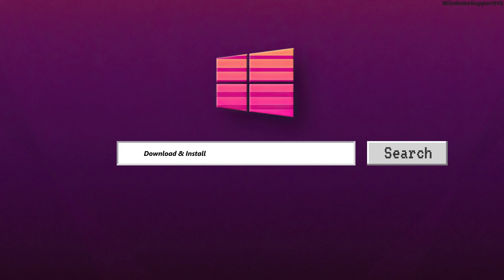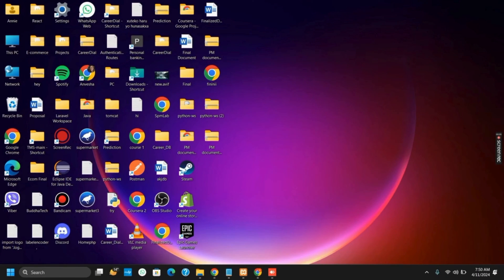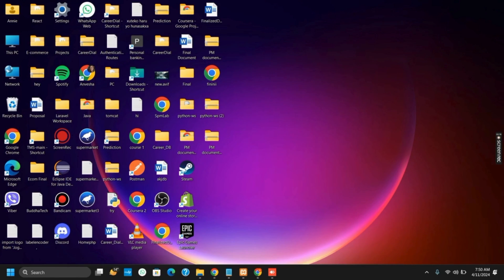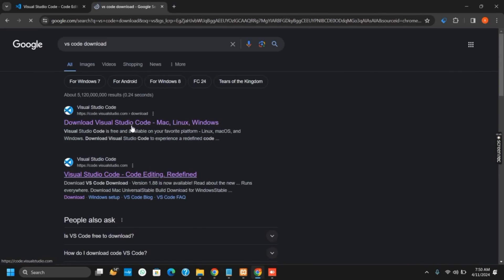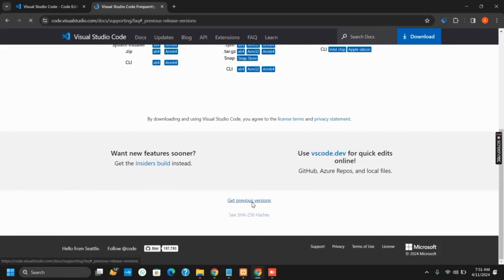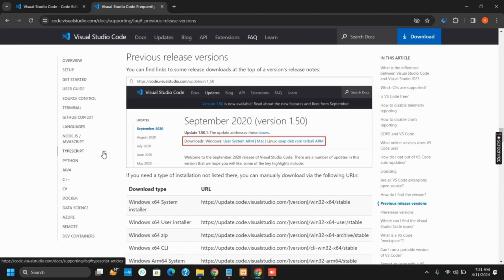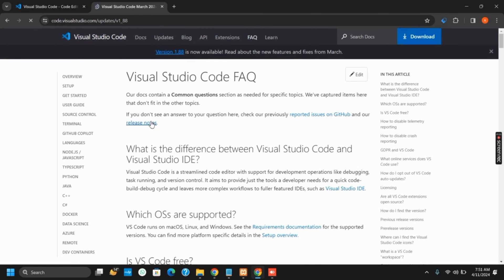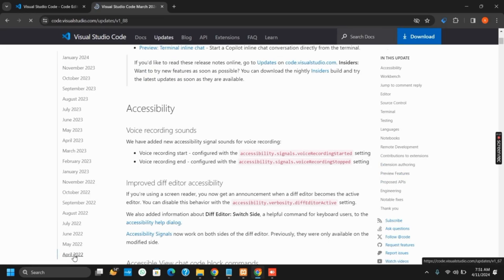How to Download & Install Visual Studio Code Windows 7 32 Bit - VS Code Not Opening in Windows 7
⚙️💻 How to Download & Install Visual Studio Code on Windows 7 32-bit - Fix VS Code Not Opening Issue in Windows 7

Downloading and installing Visual Studio Code (VS Code) on Windows 7 32-bit can be straightforward. Follow this guide to ensure a smooth installation and resolve any issues preventing VS Code from opening on your Windows 7 system.

In this guide:
0:00 - Introduction
0:05 - How to Download & Install Visual Studio Code on Windows 7 32-bit - Fix VS Code Not Opening Issue in Windows 7

Discover the steps to download, install, and troubleshoot VS Code on Windows 7 32-bit. First, visit the official Visual Studio Code website to download the installer for Windows 7 32-bit. Once downloaded, double-click the installer to begin the installation process. Follow the on-screen instructions to complete the installation. If you encounter issues with VS Code not opening after installation, ensure that your system meets the minimum requirements and that all necessary dependencies are installed. Additionally, try running VS Code in compatibility mode or as an administrator to resolve any compatibility issues with Windows 7.

Ensure a smooth installation and resolve any issues with Visual Studio Code on Windows 7 32-bit with this comprehensive guide!